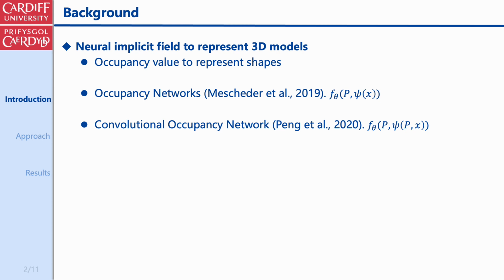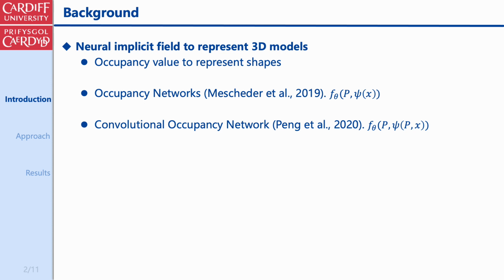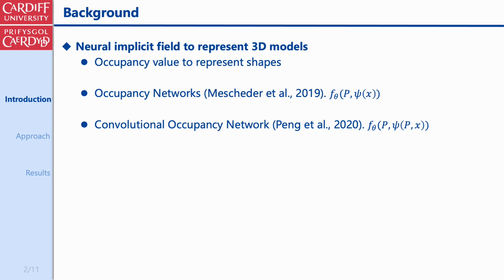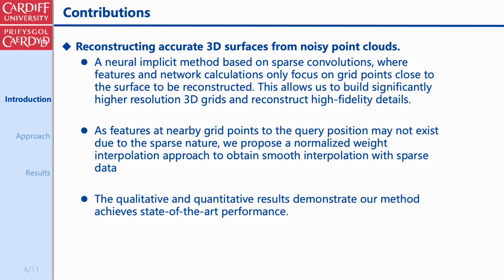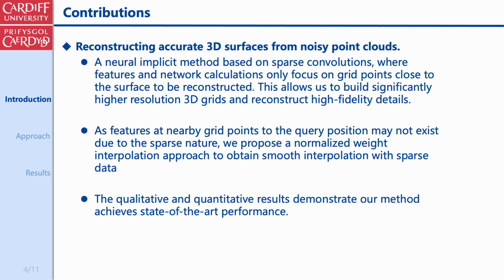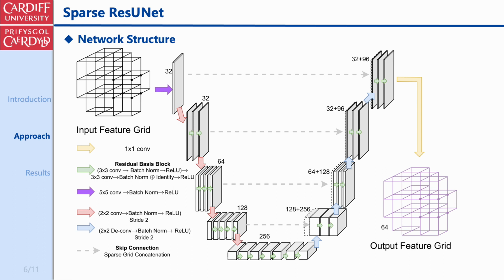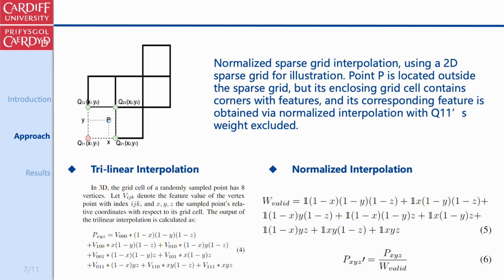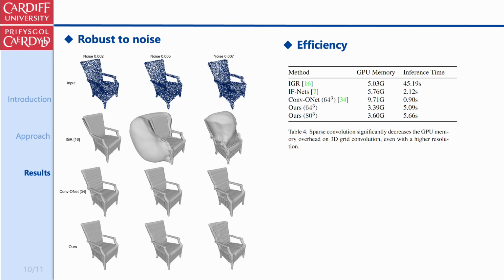Sparse Convolutional Networks for Surface Reconstruction From Noisy Point Clouds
Authors: Tao Wang; Jing Wu; Ze Ji; Yu-Kun Lai
 Description: Reconstructing accurate 3D surfaces from noisy point clouds is a fundamental problem in computer vision. Among different approaches, neural implicit methods that map 3D coordinates to occupancy values benefit from the learning capabilities of deep neural networks and the flexible topology of implicit representations, and achieve promising reconstruction results. However, existing methods utilize standard (dense) 3D convolutional neural networks for feature extraction and occupancy prediction, which significantly restricts the capability to reconstruct details. In this paper, we propose a neural implicit method based on sparse convolutions, where features and network calculations only focus on grid points close to the surface to be reconstructed. This allows us to build significantly higher resolution 3D grids and reconstruct high-fidelity details. We further build a 3D residual UNet to extract features which are robust to noise, while ensuring details are retained. A 3D position along with features extracted at the position are fed into the occupancy probability predictor network to obtain occupancy. As features at nearby grid points to the query position may not exist due to the sparse nature, we propose a normalized weight interpolation approach to obtain smooth interpolation with sparse data. Experimental results demonstrate that our method achieves promising results, both qualitatively and quantitatively, outperforming existing methods.